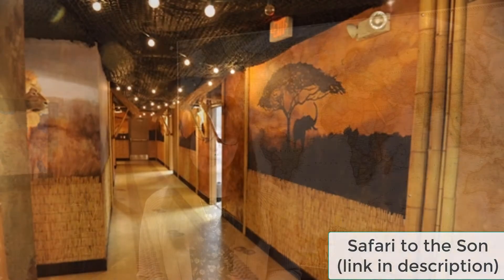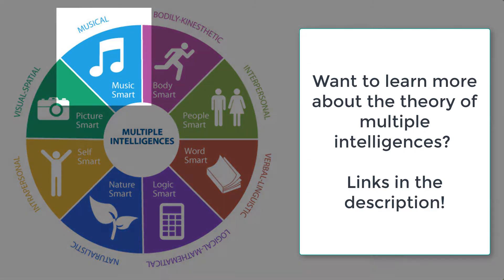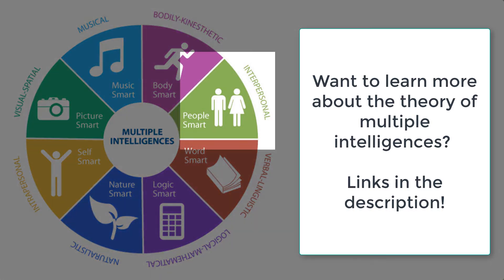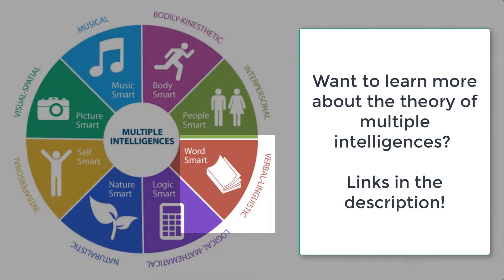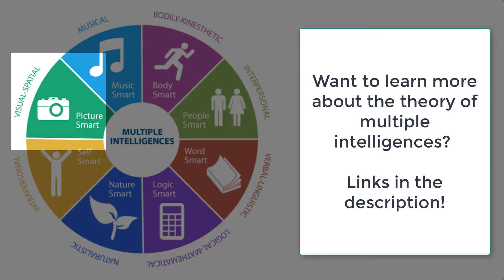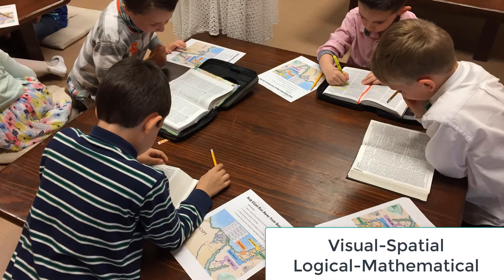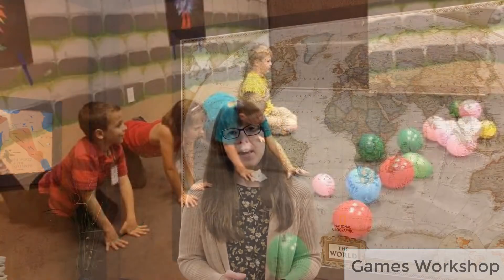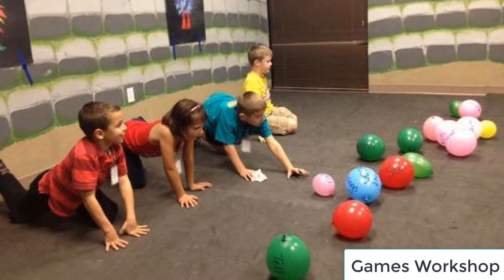Bible Geography Curriculum - Part 1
In this Part 1 video, see how geography fits into our workshop rotation model. Learn about the theory of multiple intelligences and how that influences how we teach 1st-4th graders. Part 2 will focus on the geography curriculum specifically (coming soon!).

"Safari to the Son" workshop rotation model at my own congregation

Bible Tools for Kids: Maps & Charts (Heartshaper Bible Tools for Kids)